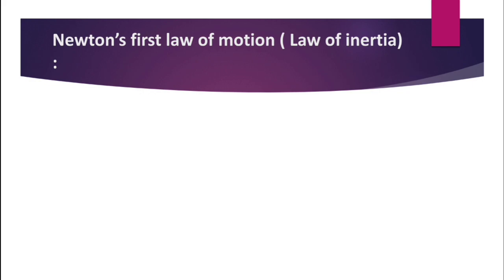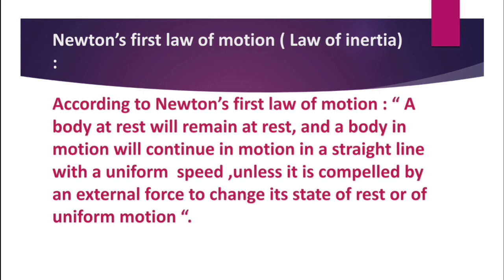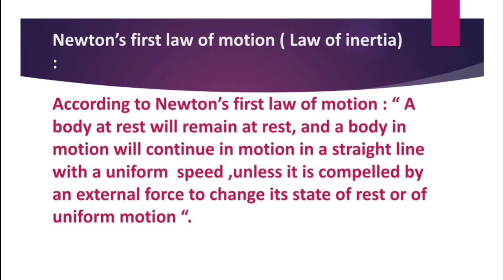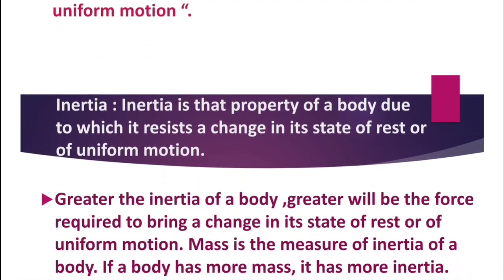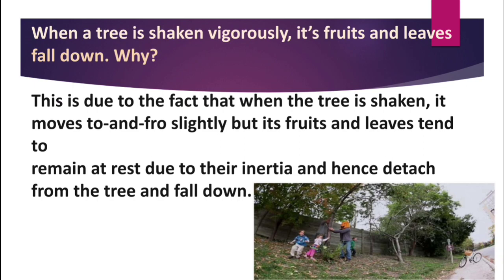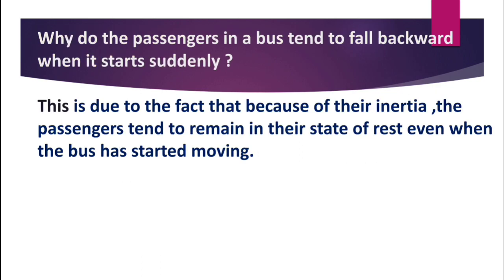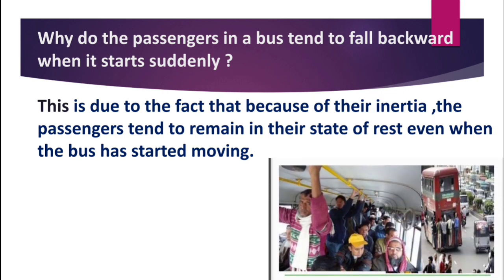CBSE PHYSICS,Class IX Chapter - Force and laws of motion, Topic- Newton's first law of motion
AMITA KUMARI'S PHYSICS VIDEO